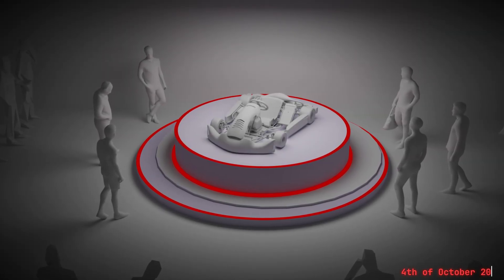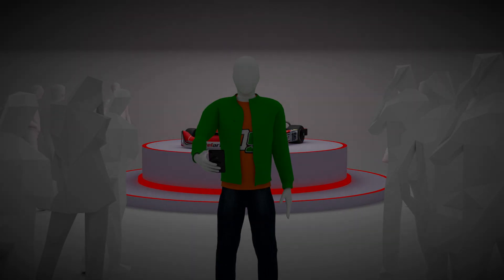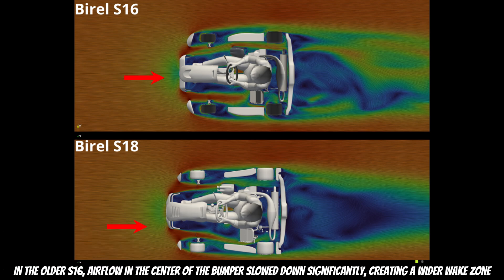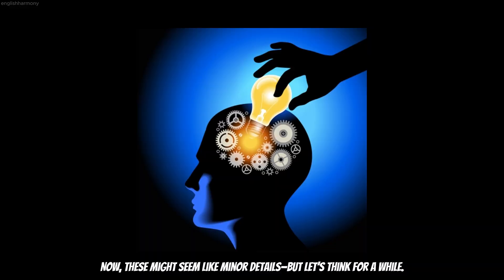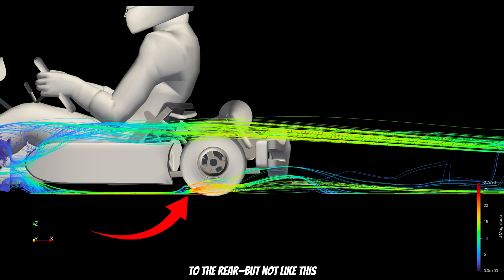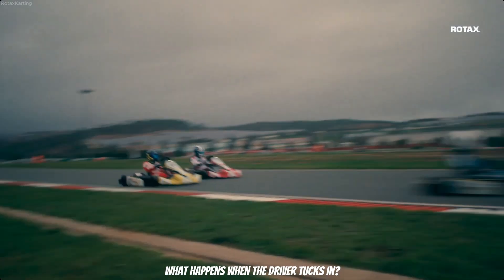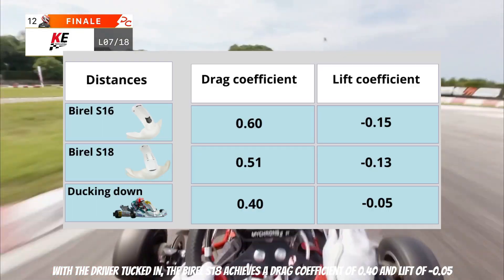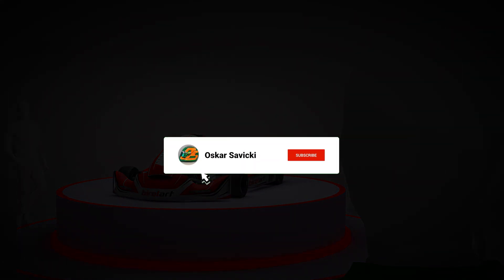We Tested the Birel S18 – Here’s the Truth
We break down the aerodynamics of the new Birel S18 to see $it’s a real upgrade or just clever marketing.

The information presented in this video reflects the author's personal opinions and should not be considered an official stance. Additionally, the coefficient parameters may vary depending on the CFD/Wind tunnel setup and settings used in the analysis

00:00 Introduction
01:07 Bumper
02:27 Front Panel
03:38 SidePods
05:17 Ducking Down
06:32 Summary